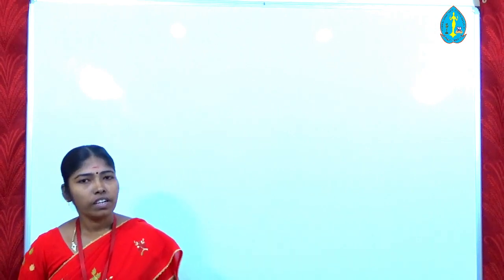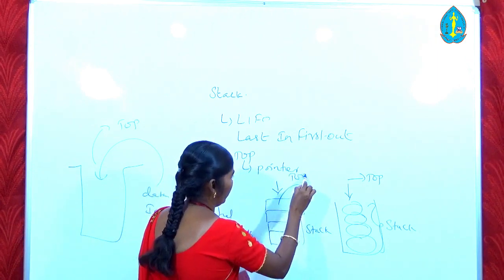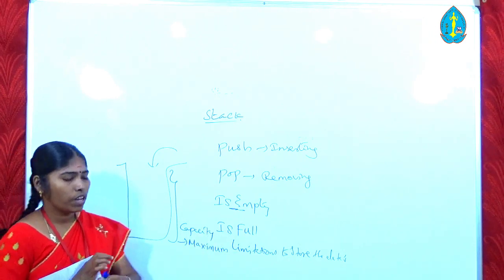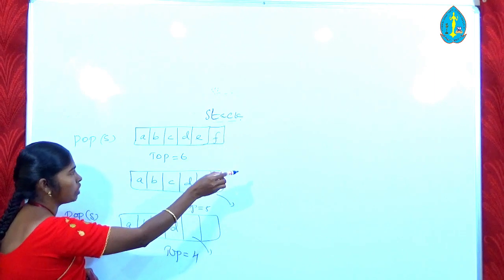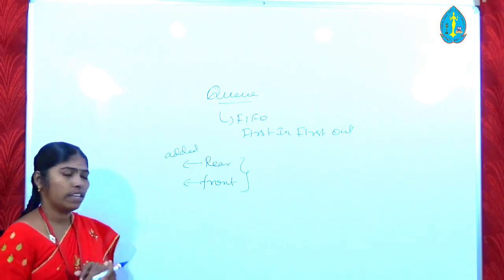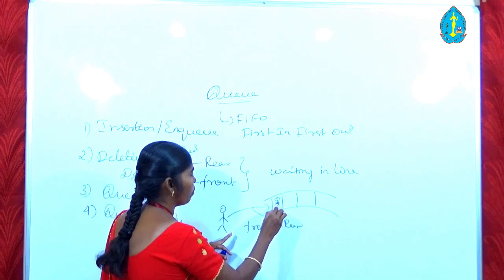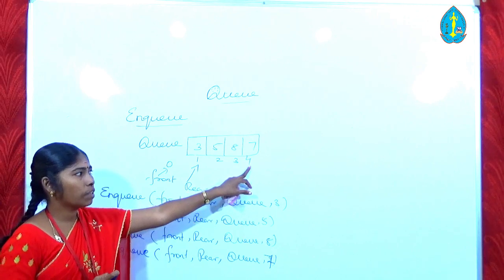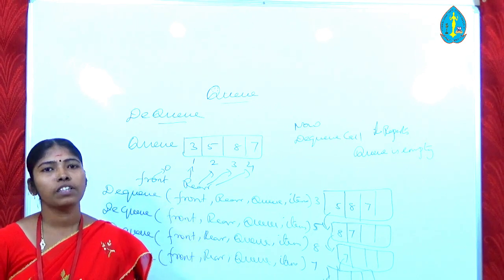Data Structure - Part 1 l Lecture by Mrs.M.GANDHIMATHI, Assistant Professor, Computer Science, GVN